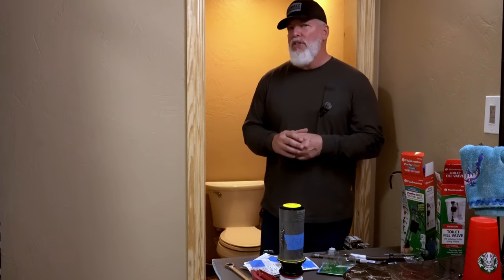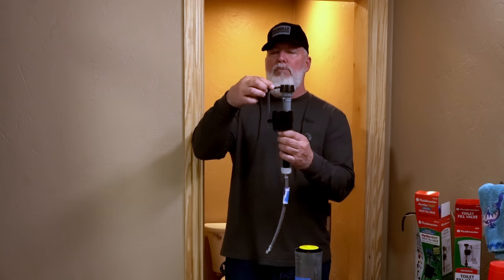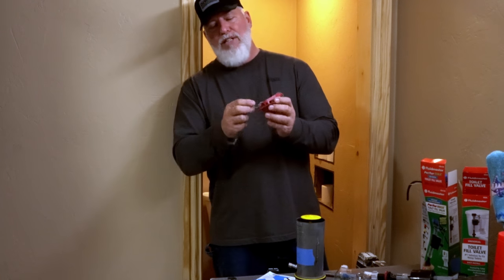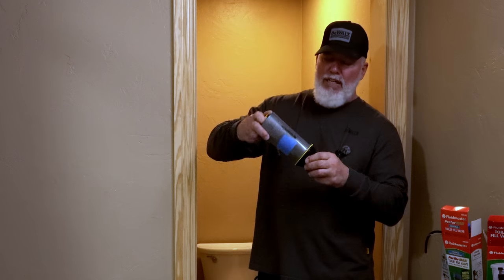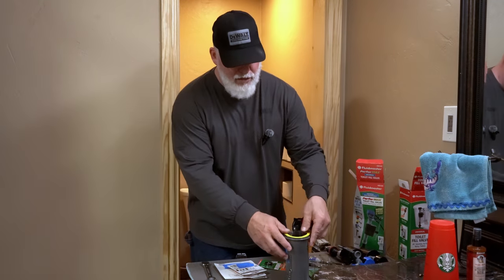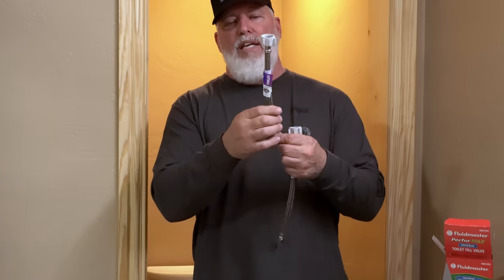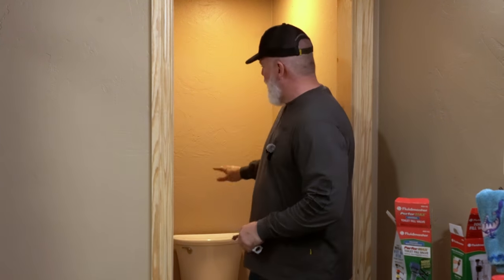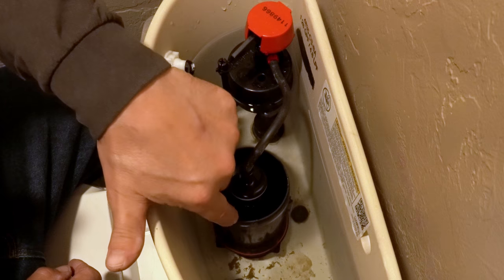Repair Noisy Toilets in Under 5 minutes with No Tools in 2024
Five Do-It-Yourself Toilet Repair Tips for as Little as $3.50—No Tools Needed
Ron will show you how to stop running water issues in your toilet, as well as low water pressure and noisy fill valves.

Do you have a canister flush valve? Ron shows you just how easy it is to fix the canister as well. He covers the Kohler 974166-cs-bb toilet with the Kohler 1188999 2" toilet canister flush valve.

Ron also shows the viewer how to repair your fill valve by replacing the fill valve gaskets and removing a working fill valve top on a Kohler 4835-CS-BA

Ron also covers aftermarket fill valves, Fluidmaster 400A, Fluidmaster 400H-002, and the rebuild gasket fill valve seal 242.

Out of the five basic toilet repairs Ron covers in this video, only one may require a 5/8 " wrench or open end adjustable wrench, so the process is extremely DIY friendly.

Below are the parts used in the video
The complete canister assembly, most often not needed, see the next part below!
KOHLER GENUINE PART 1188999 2" Toilet Canister Flush Valve Kit

This is just the center part that will replace the yellow disk for under $10, which is most often needed!
KOHLER GENUINE PART GP1229656 Canister Repair Kit KOHLER GENUINE PART GP1229656 Canister Repair Kit

Canister Seal
Kohler Genuine Part Gp1059291 , 0.25 x 3.00 x 3.00 inches,

Basic
Fluidmaster 400A Anti-Siphon Universal Toilet Tank Fill Valve,Black

Better
Fluidmaster 400H-002 Performax Universal Toilet Fill Valve High Performance Tank and Bowl Water Control

Best
FLUIDMASTER PRO45BW501 Fluidmaster Pro Brass Shank Fill Valve And Flapper Kit

Repair your Fill Valve
Fluidmaster 242 Toilet Fill Valve Seal Replacement Part, Fits 400A Fill Valve

Keeping your factory valve?
Kohler 83143, fill valve seal replacement

Old Style Flappers
Fluidmaster 502P21 PerforMAX Universal Water-Saving Long Life Toilet Flapper for 2-Inch Flush Valves, Adjustable Solid Frame Design
Fluidmaster 5403 Water-Saving Long Life Toilet Flapper for 3-Inch Flush Valves, Adjustable Solid Frame Design

12-Inch x 3/8" Female Compression x 7/8" Brass Female Ballcock Thread Metal Nut, Toilet Water Supply Connector Line Braided Stainless Steel Toilet Supply Line

$32.00 for 10-Pack 12-Inch Toilet Connector 3/8" Comp x 7/8" BC, Stainless Steel Braided Water Supply Line

We have decided against using the membership program and started an influencer page on Amazon.
 When you make a purchase on Amazon by following the link above or when you visit our page and make a purchase, you help support our channel at no additional cost to you.